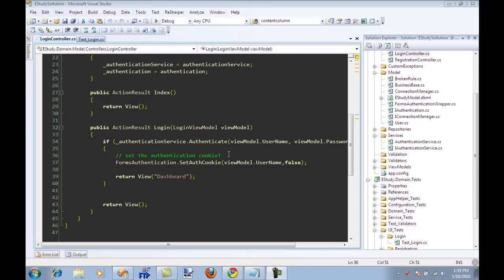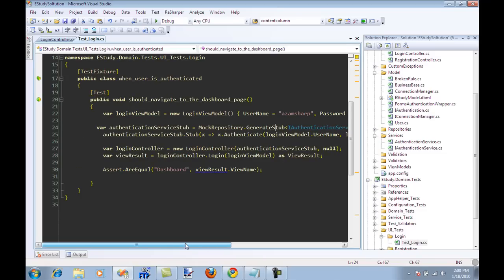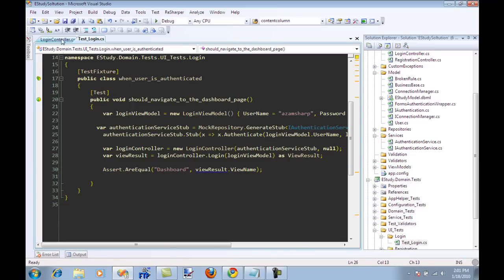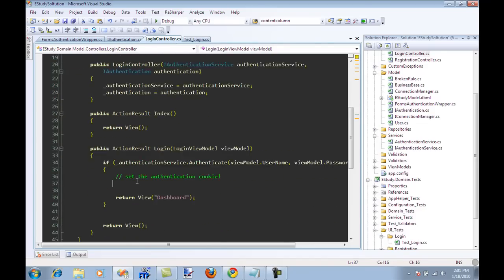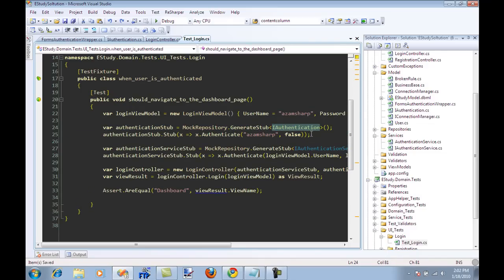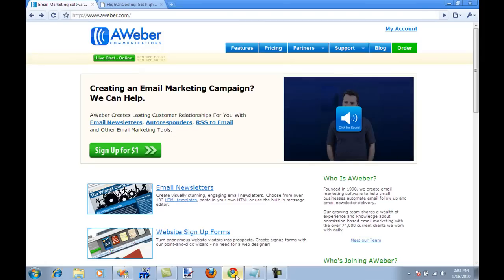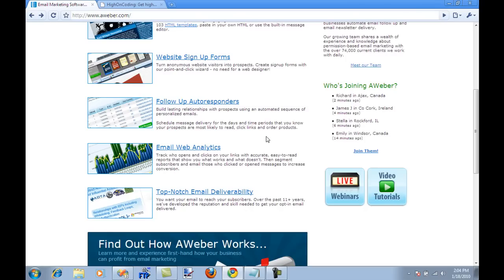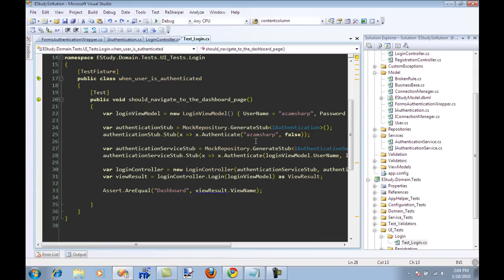Removing Dependencies for Unit Testing Using Wrapper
In this screencast Mohammad Azam will demonstrate how to Stub out dependencies using a wrapper class.